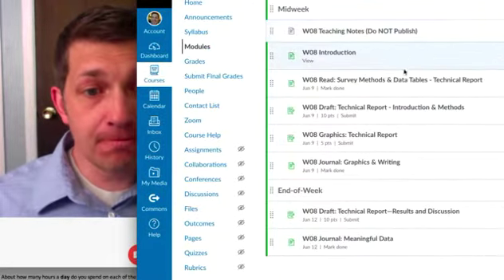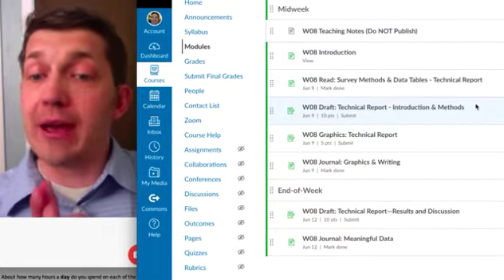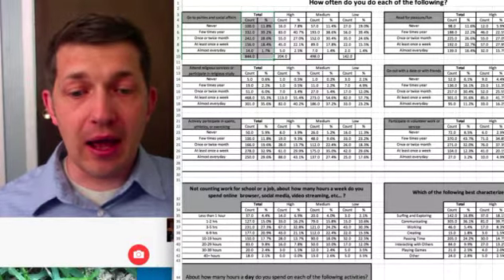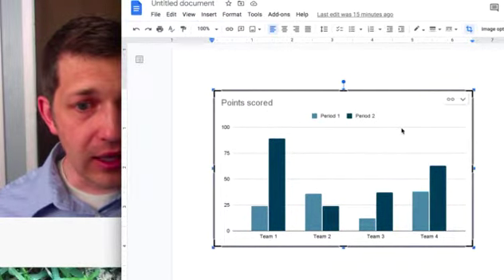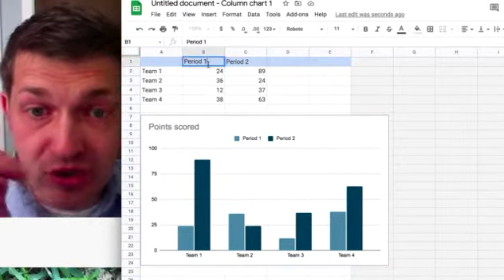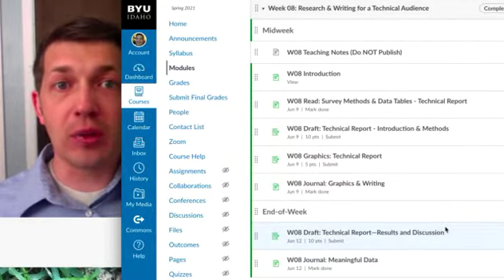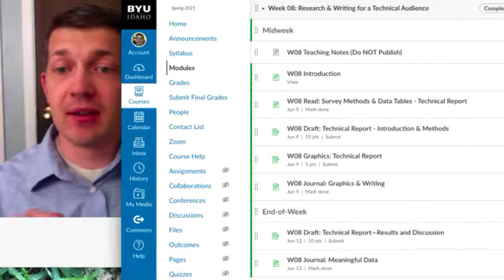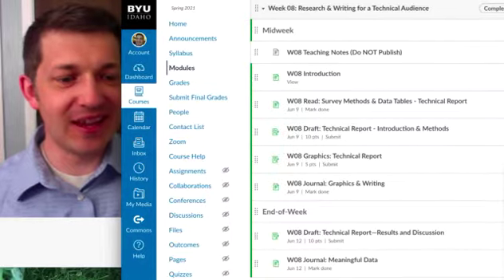Week Eight Preview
In which I give shoutouts to students on my "nice list," describe pitfalls in the Technical Report, and share some pictures of cute chicks (aka attractive chickens).